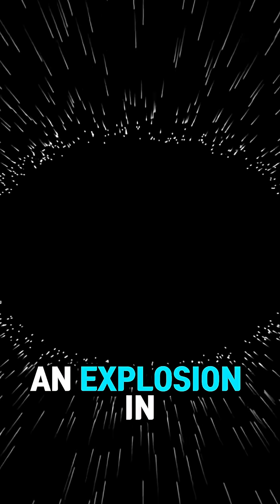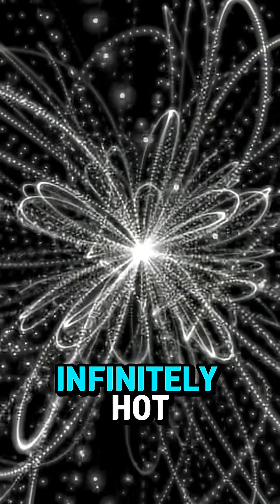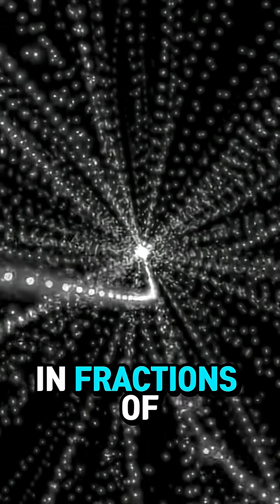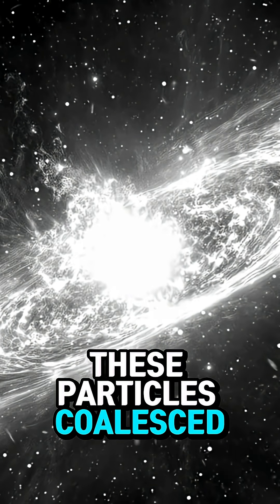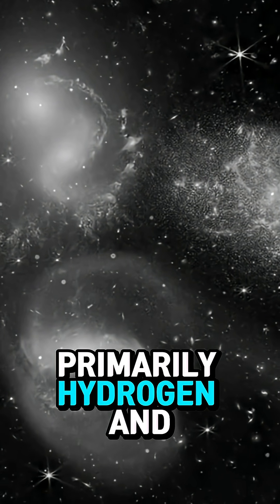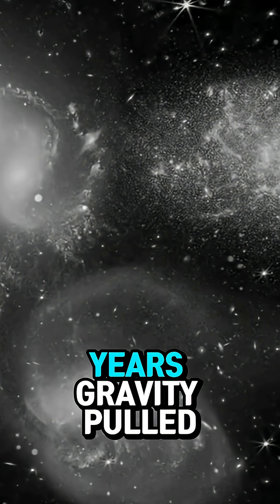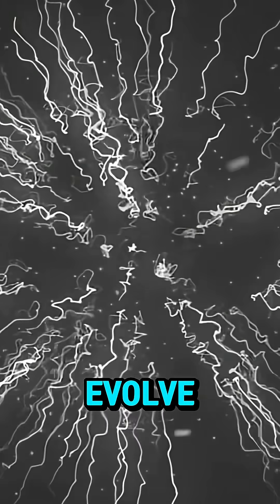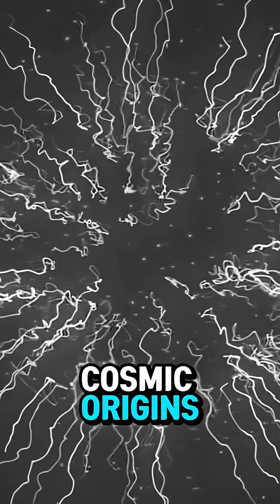Big Bang Explained in 60 Seconds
Ever wondered how our universe began? The Big Bang theory explains the explosive start of everything — space, time, and matter! In just 60 seconds, discover the epic moment that sparked the cosmos.